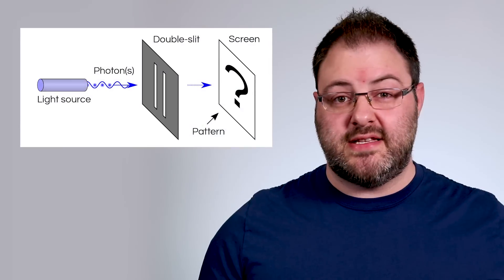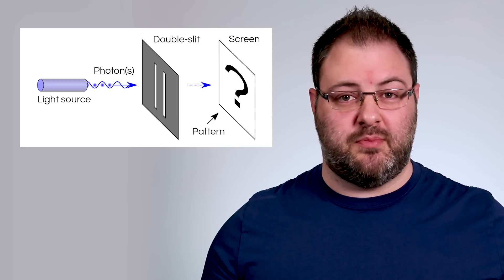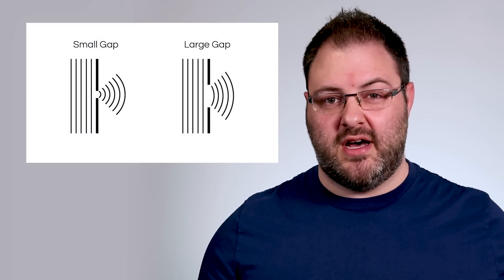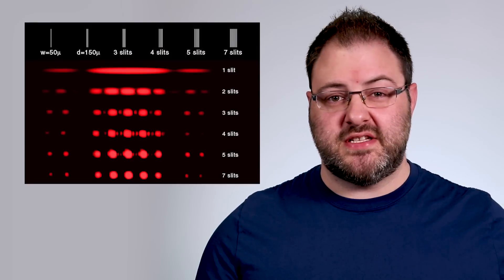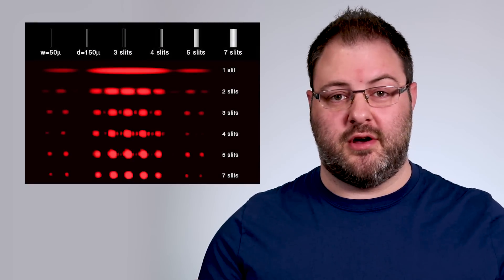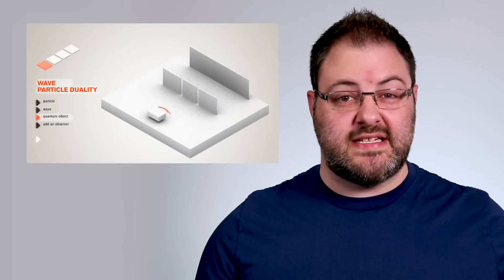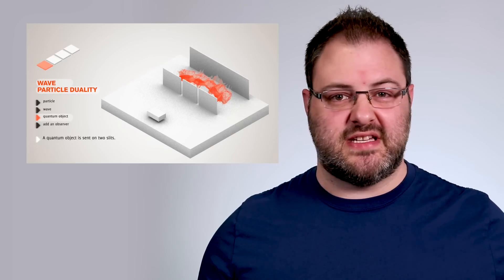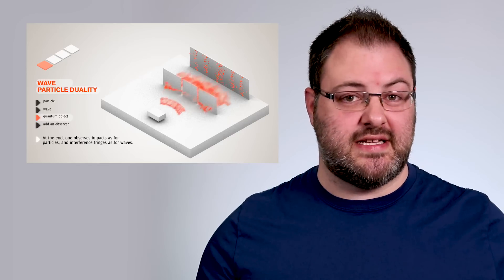Double Slit Experiment Explained Step-By-Step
In this video, we're gonna be talking about, what is in my opinion, the single most impressive experiment ever conceived: the Double Slit Experiment.

It's not just impressive for how it was first derived but also for all the variations that were done in later years that all give us a glimpse of how wonderfully weird the quantum world is.

But as weird as it is, the quantum world forms the building blocks of our reality so it's important to understand how things work.

We'll be covering:
› Double-Slit Experiment
› Which-Way Experiment (variation)
› Delayed Choice Experiment (variation)
› Diffraction
› Wave interference (peak / trough formation)
› Wave function collapse
› Misconceptions

Everything will be explained step-by-step so that anyone can follow.

├ Links ┤